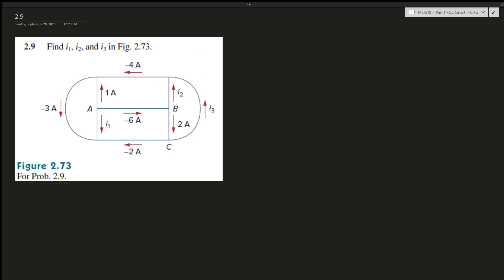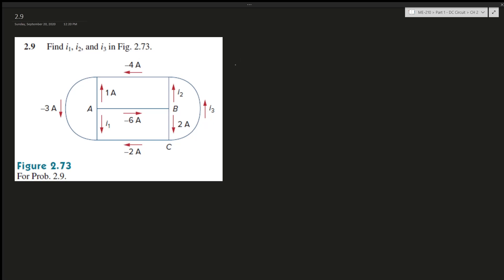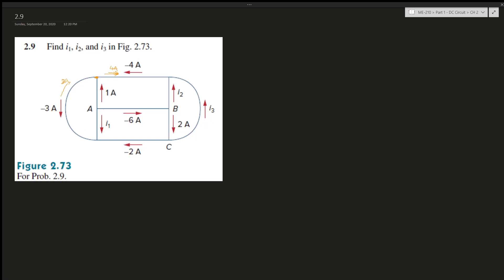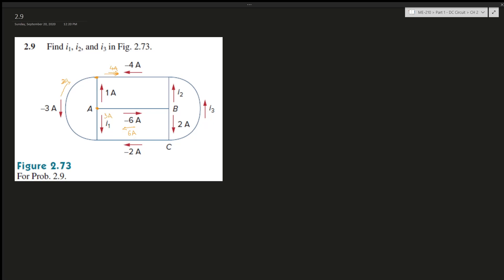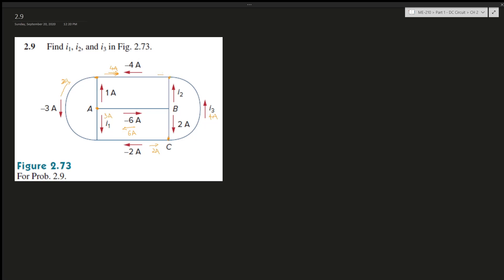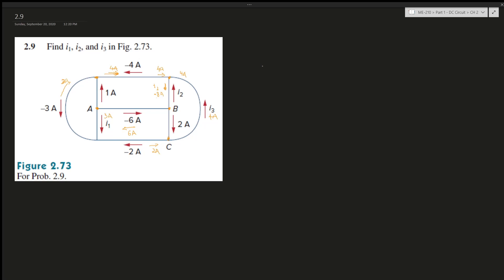2.9 Find i1, i2, and i3 in Fig. 2.73.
Find i1, i2, and i3 in Fig. 2.73.

Book: Fundamentals of Electric Circuits
Author: Charles K. Alexander | Matthew N.O. Sadiku
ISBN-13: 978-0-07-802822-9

1. Specific problems that you would like me to make a video on
2. Further support on a specific question
3. Personal Tutor (online)
4. The PDF version of this book (6th Edition)